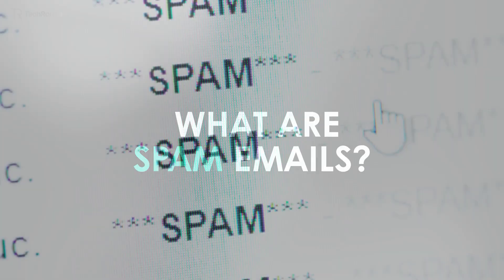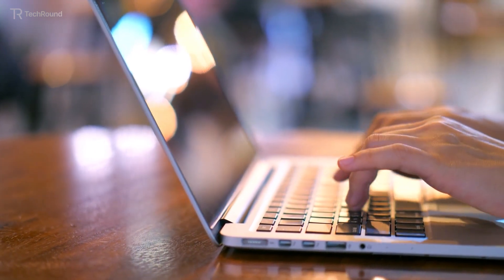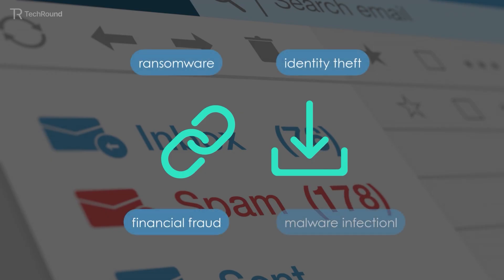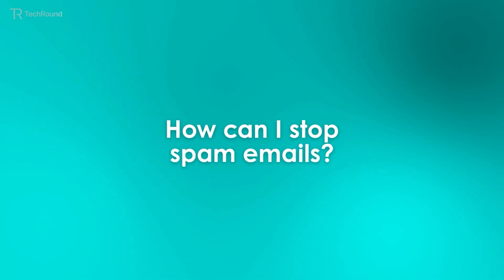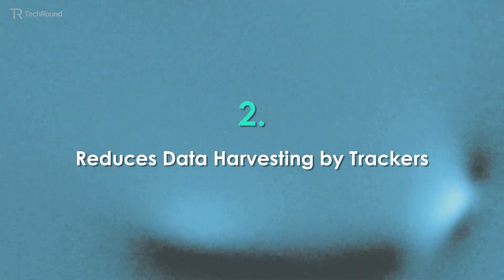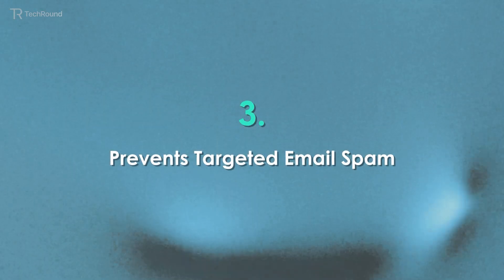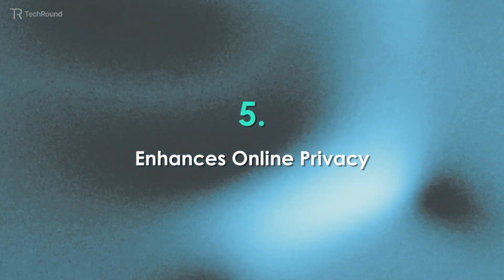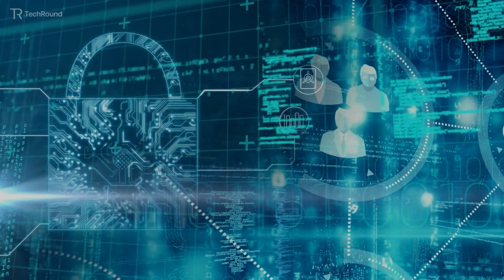Can A VPN Stop Spam Emails?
There's nothing more frustrating than having your inbox flooded with spam emails. So, the obvious question becomes, is there any way to not having to receive them at all?

One answer is to use a VPN to hide your data. Want to try out a VPN? Check out SurfShark today:

What's In This Video:

00:00 - Intro
00:27 - What Are Spam Emails?
00:42 - How Do I Know If an Email Is Spam?
01:04 - Are There Any Risks To Opening Spam Emails?
01:27 - Can a VPN Help Stop Spam Emails?
01:59 - How Can I Stop Spam Emails?
02:19 - How Does a VPN Indirectly Help With Spam?
03:38 - Can a VPN Increase Online Security?

Video Summary:

Spam emails are one of the biggest nuisances in today’s digital world. From phishing scams to endless marketing promotions, they clutter inboxes and waste valuable time.

While most people rely on filters and email security tools, some are now turning to VPNs as an extra layer of defence. But can a VPN stop spam emails, or does it only play a supporting role in protecting your privacy?

What Are Spam Emails?

Unwanted, unsolicited and frequently sent in mass, spam emails are usually scams or ads that overflow your mailbox. They might be anything from obnoxious promotional emails to risky phishing scams that aim to steal your personal data.

How Do I Know If an Email Is Spam?

To know if an email is spam, you can check the sender’s address, the subject line, the content of the email, and any attachments or links. Other ways you can identify spam emails are through checking the grammar and unrealistic offers in the email or subject line.

If you’re unsure whether the email is spam or not, don’t send any personal information or click on links or attachments in the email.

Are There Any Risks To Opening Spam Emails?

There are certain risks to opening spam emails. Even though just opening an email can be harmless, it can confirm that your email is active, which can lead to more spam emails or even phishing attacks.

The real danger when opening spam emails comes from interacting with elements like links or downloadable attachments, which can lead to common cyber risks like ransomware, identity theft, financial fraud or malware infection.

Can a VPN Help Stop Spam Emails?

Since a VPN doesn't filter incoming messages from your email provider, it can't directly prevent you from getting spam or fraudulent emails. By making it more difficult for spammers to locate and target your IP, a VPN can stop some types of spam from getting to your email.

It does this by encrypting your internet traffic and hiding your IP address. But if you want to really fight spam, you should use the spam filters that come with your email provider and follow good security procedures like
creating strong, one-of-a-kind passwords and turning on two-factor authentication.

How Can I Stop Spam Emails?

To reduce or stop emails, you can use different strategies. This includes
You can also use a separate email for online sign-ups.

How Does a VPN Indirectly Help With Spam?

As mentioned, a VPN can’t directly help stop spam emails. However, it can still help to a certain degree. Here’s how a VPN indirectly helps with spam emails:

- Hides Your Real IP Address
- Reduces Data Harvesting by Trackers
- Prevents Targeted Email Spam
- Stops Spam From Accessing Malicious Wi-Fi Networks
- Enhances Online Privacy

Can a VPN Increase Online Security?

By establishing an encrypted tunnel for your internet traffic, a VPN can greatly improve your online security by preventing hackers from intercepting your data, particularly when using public Wi-Fi networks.

A VPN provides a layer of privacy and security by encrypting your data and hiding your true IP address, making it more difficult to follow your online activity and to steal your personal information.

X: @TechRoundUK